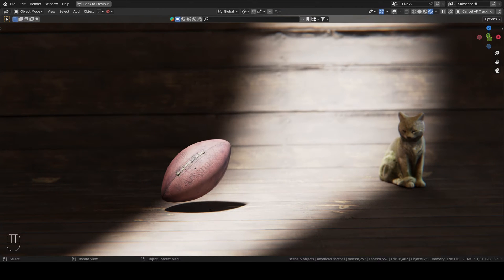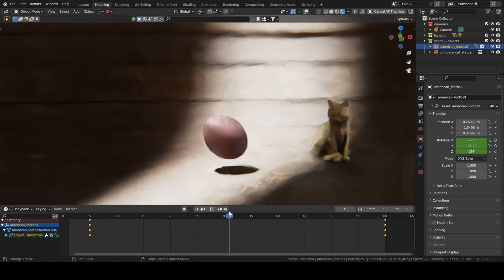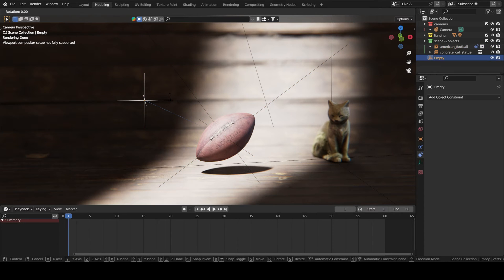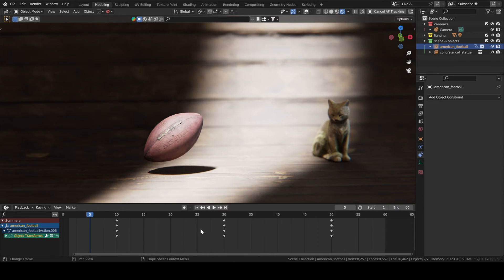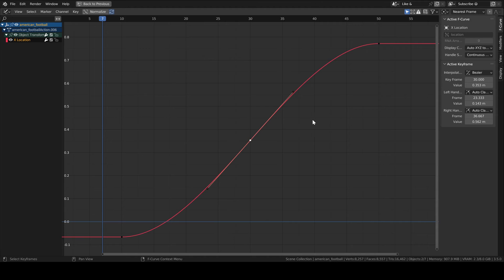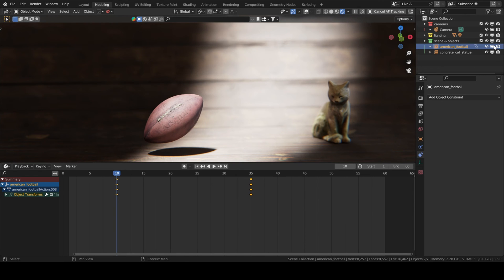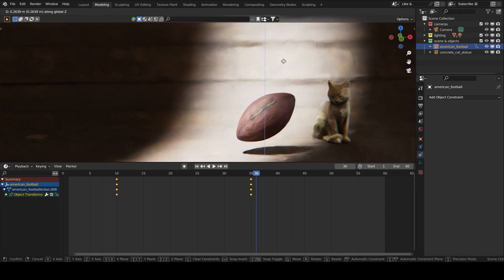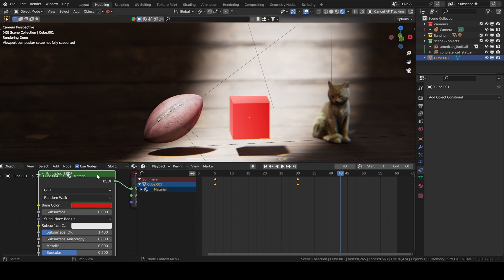The Art of Keyframing in Blender - The Basics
In this video we will tackle some basic keyframing principles and tricks in Blender. The goal is to hopefully make your animation workflow a little smoother. I'm pretty sure there will be at least one tip you didn't know about. I offer  a 100% money-back guarantee.